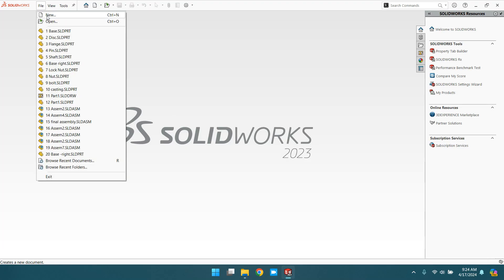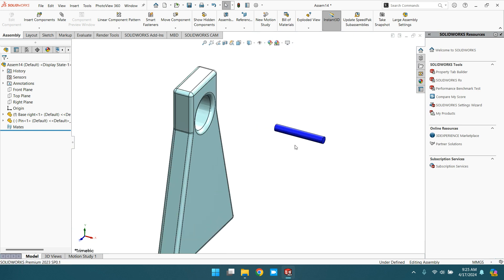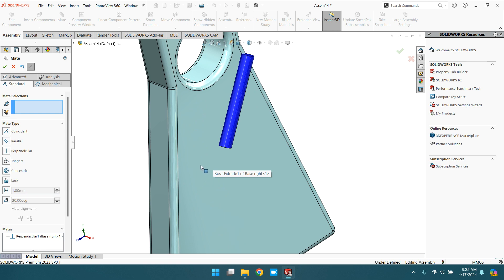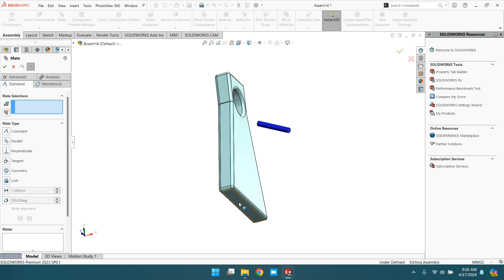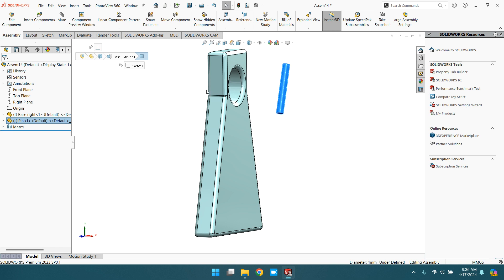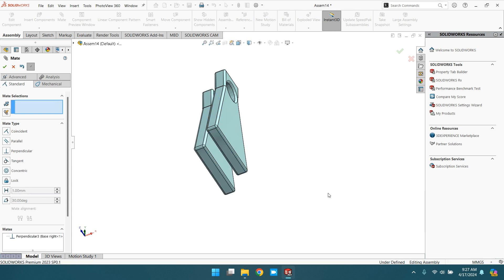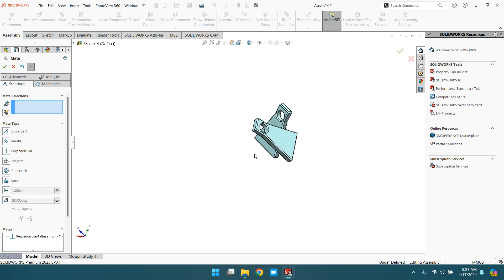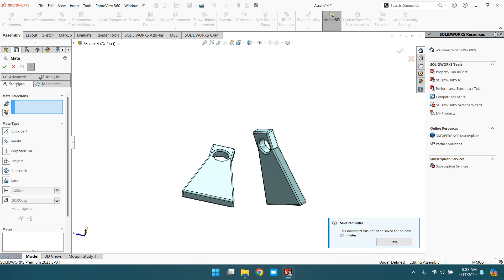Mate: 3. Perpendicular Mate (SolidWorks Assembly)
"Master the art of precise alignment in SolidWorks with our Perpendicular Mate tutorial! Ensure your parts are perfectly perpendicular to each other in your assemblies with this essential tool. Watch now to optimize your design workflow! SolidWorks PerpendicularMate CADDesign Engineering MechanicalDesign AssemblyTutorial DesignTips CADTips ProductDesign 3DCAD"